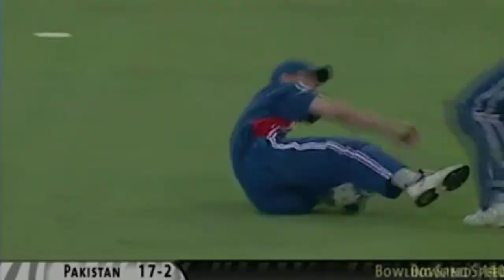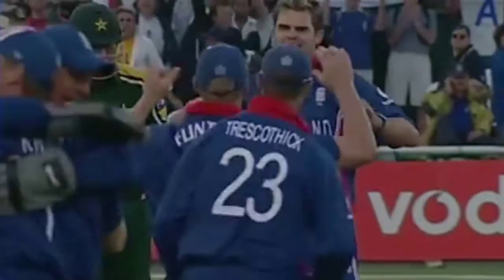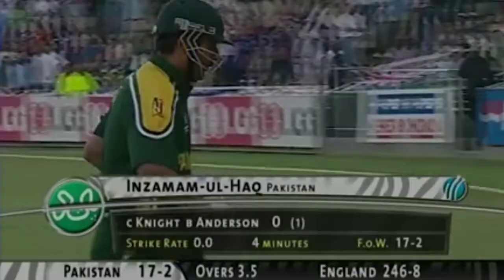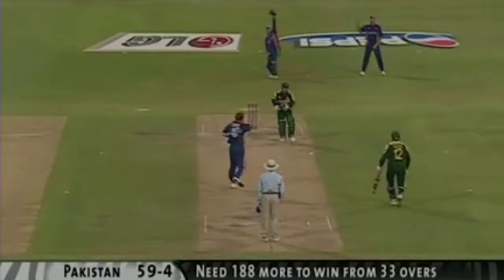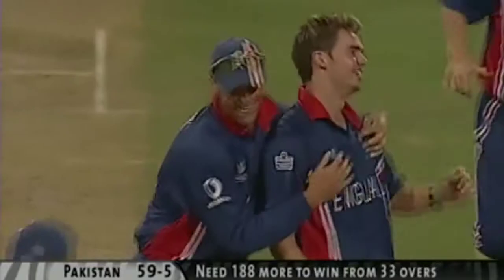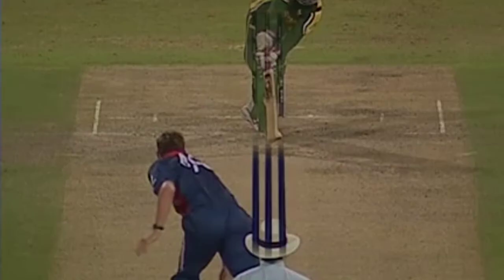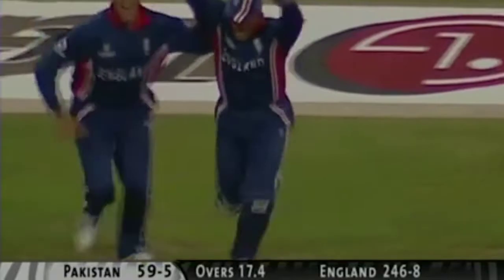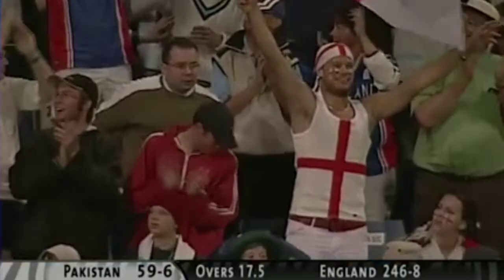James Anderson's 4/29 v Pakistan CWC 2003.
James Anderson is more known for his Test exploits,
but with 269 ODI wickets, he is also England's leading
wicket-taker in the shorter format.
On his birthday, relive his spell of 4/29 against
Pakistan in the 2003 ICC Men's @cricketworldcup